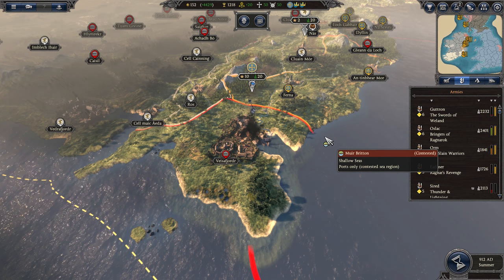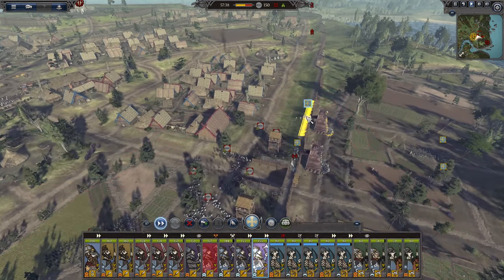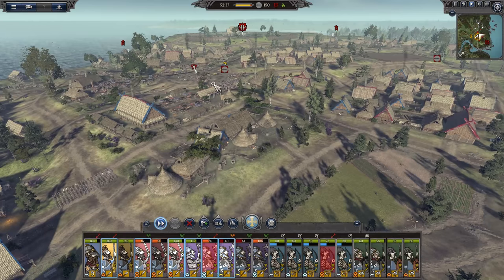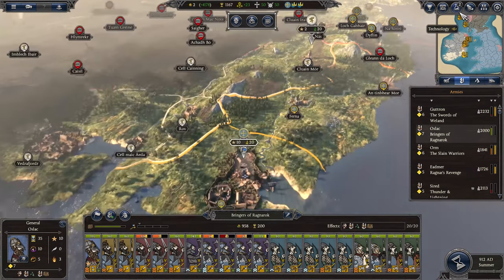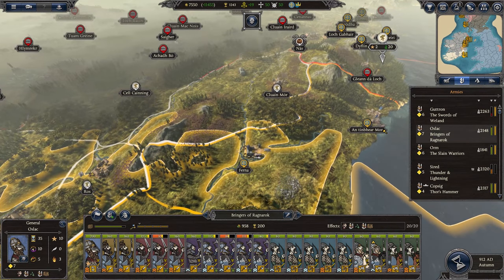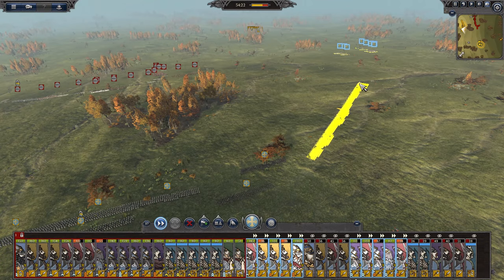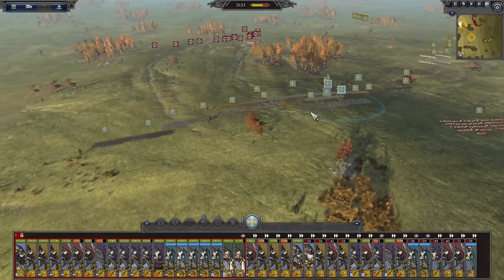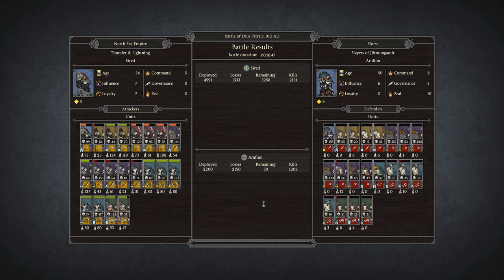Total War Saga: Thrones of Britannia Campaign #48 - East Engle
This is a playthrough of a very hard campaign on Total War Saga: Thrones of Britannia playing as East Engle! Guthrum shall rule!